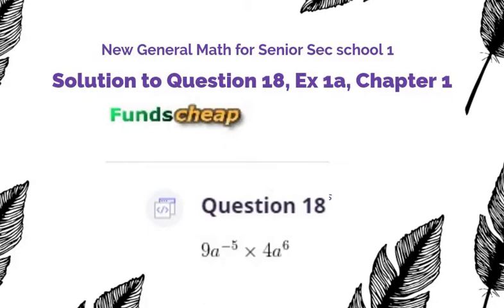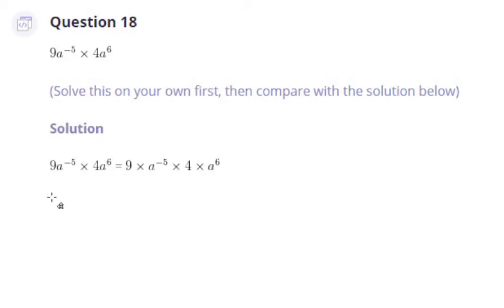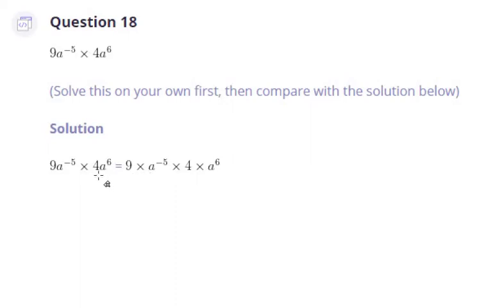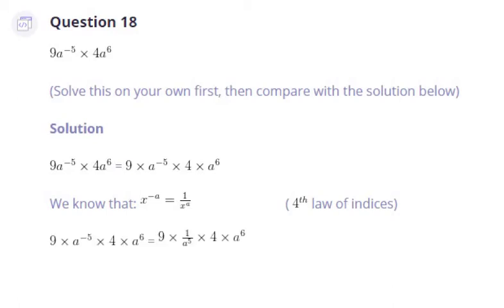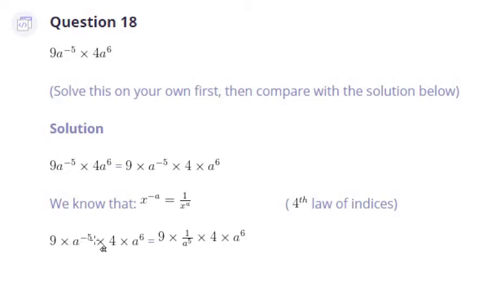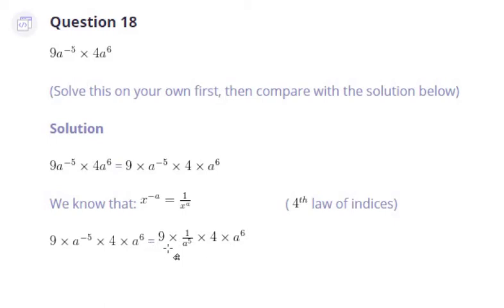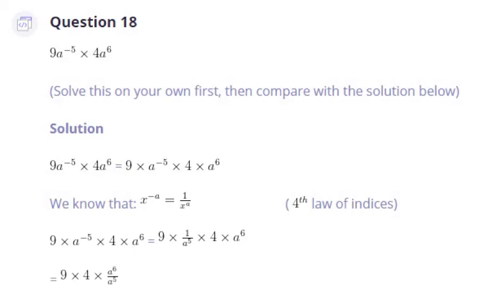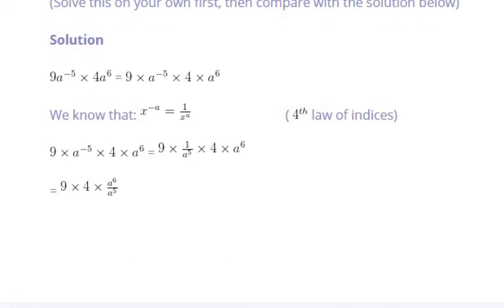New General Math for Senior Sec school 1 solutions Q18 ex 1a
Here is the solution for question 18, ex. 1a New general mathematics for senior secondary schools 1.